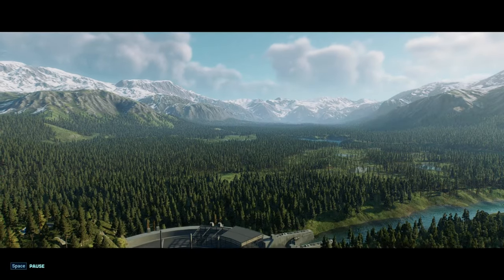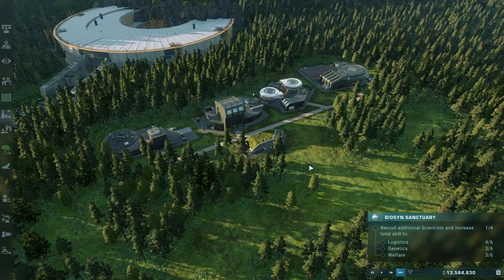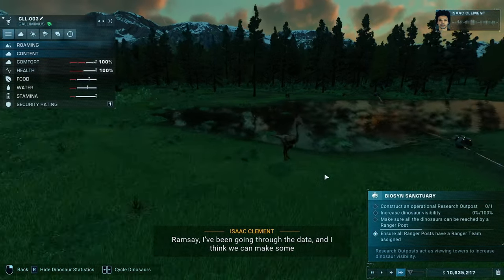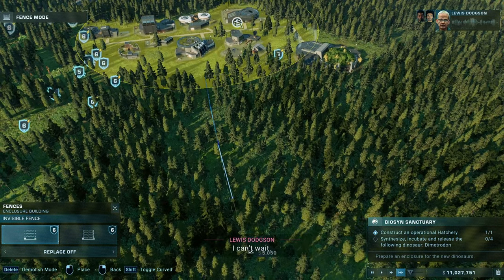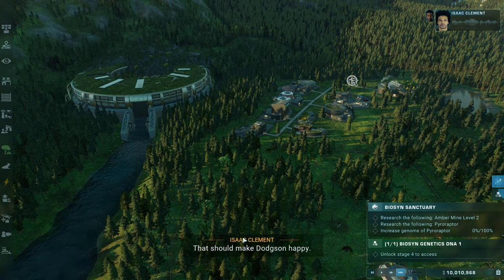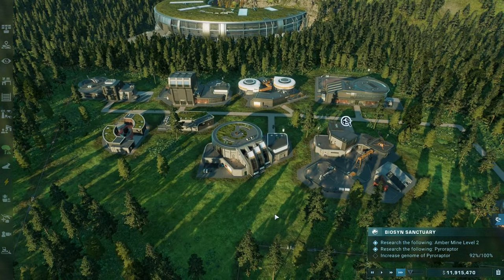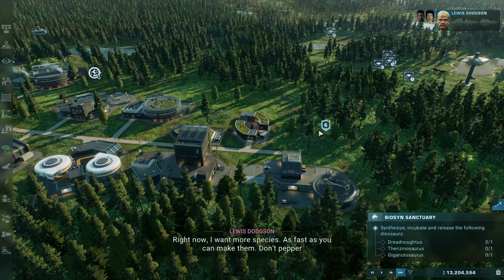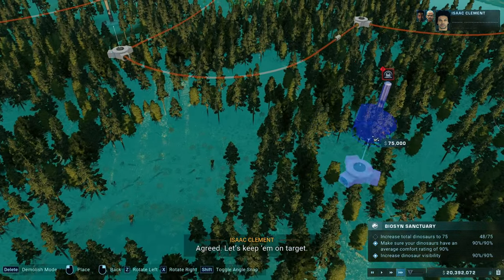Jurassic World Evolution 2 Dominion Biosyn Expansion